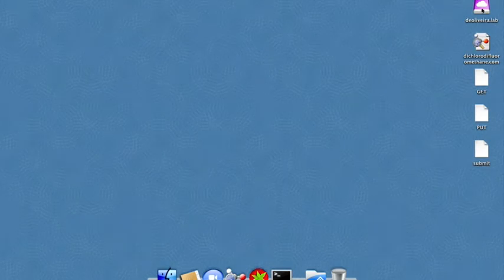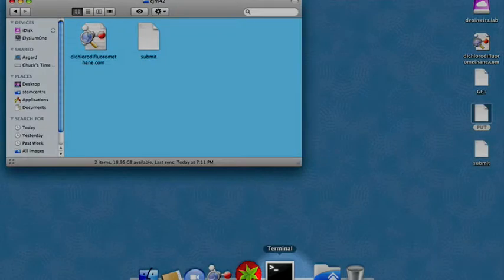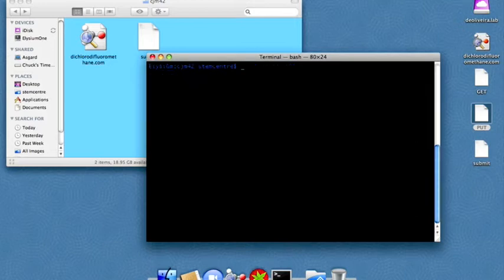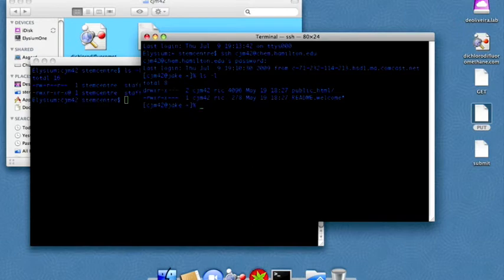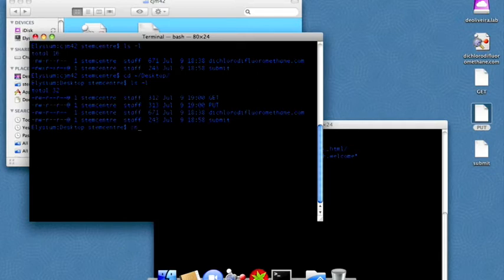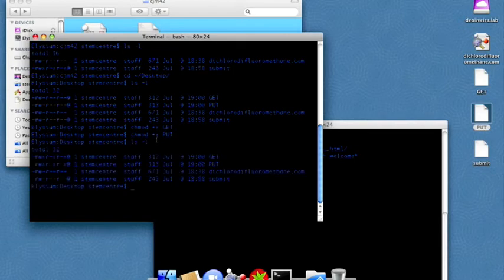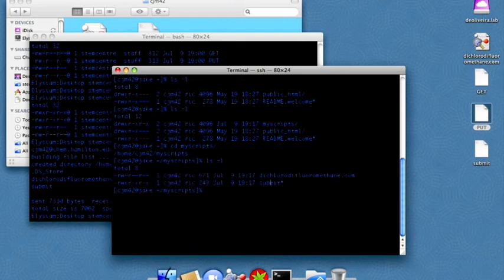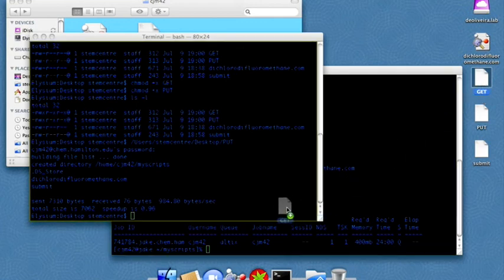Submitting to the Queue